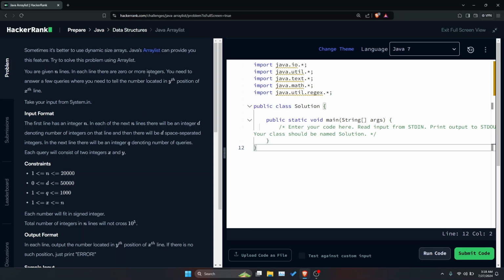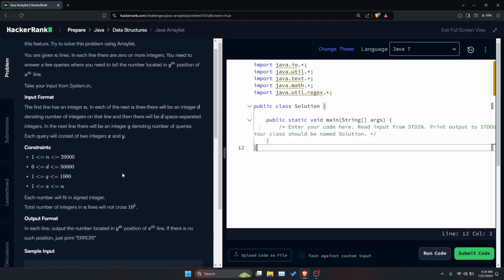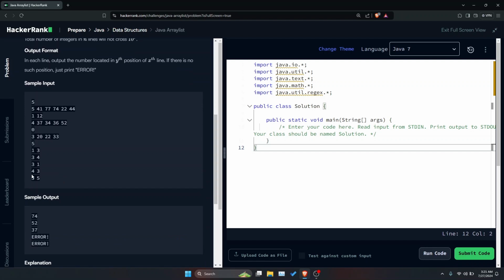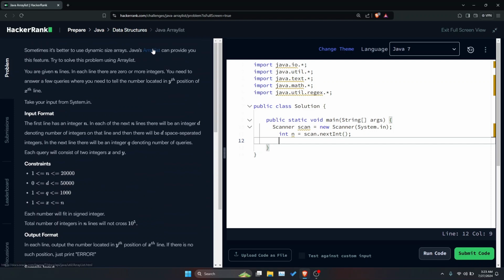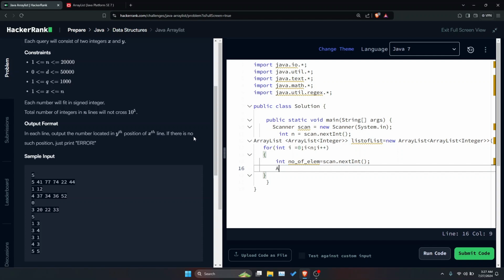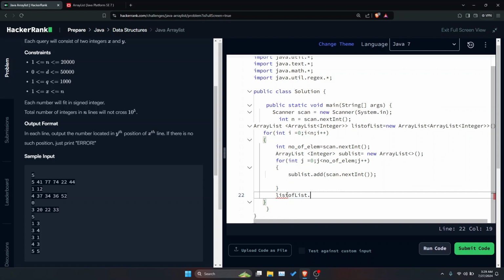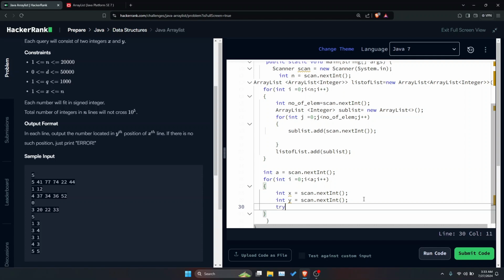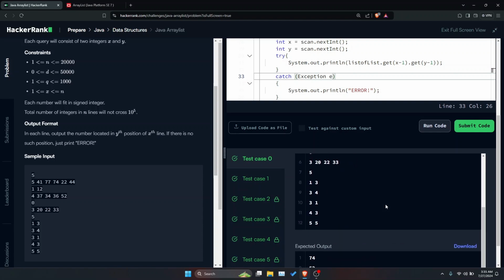HackerRank JAVA | Java List